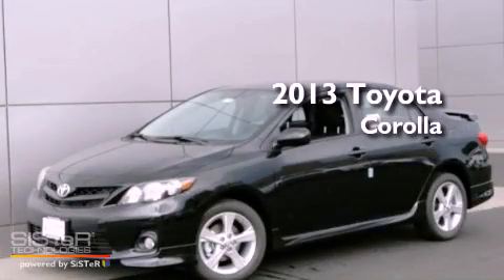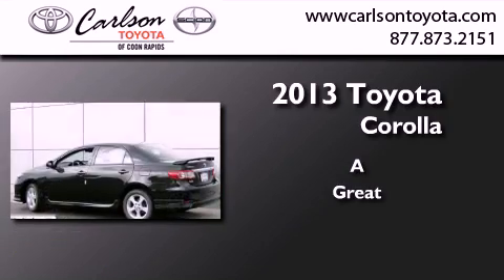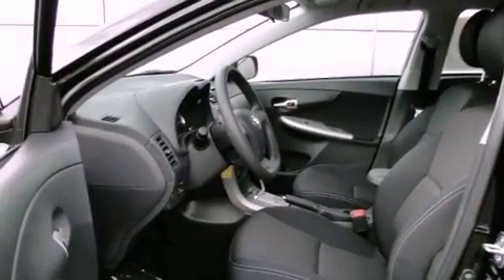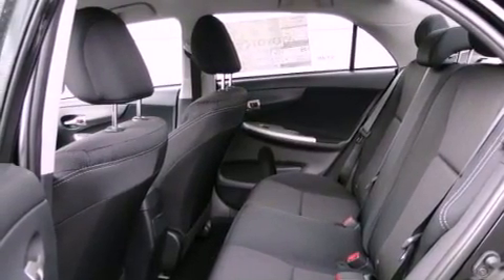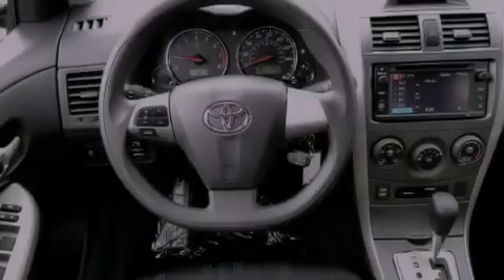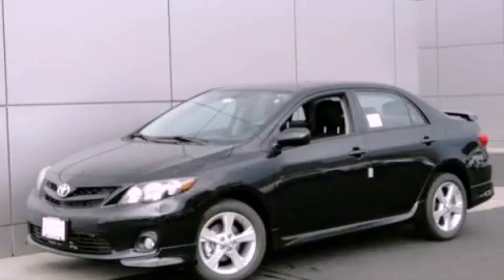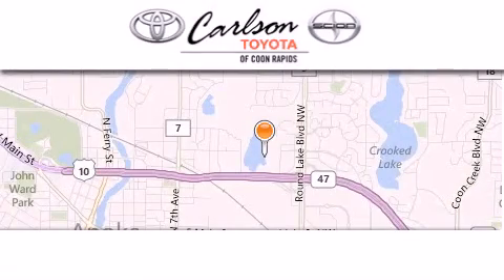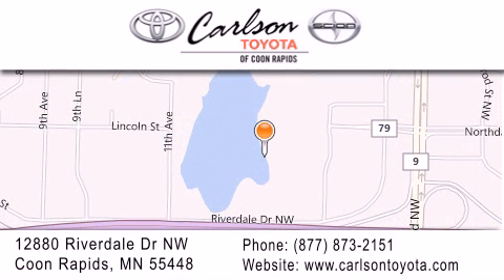2013 Toyota Corolla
Year : 2013
 Make : Toyota
 Model : Corolla
 Engine : 4 Cyl.

 Stock : 17172